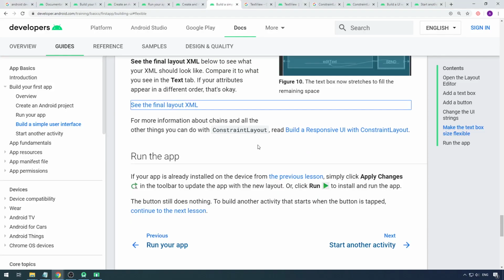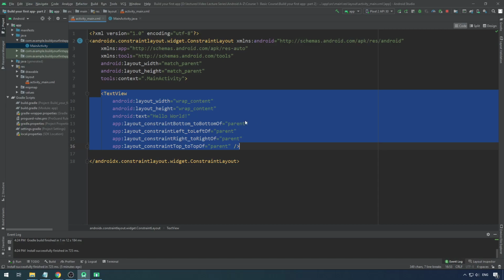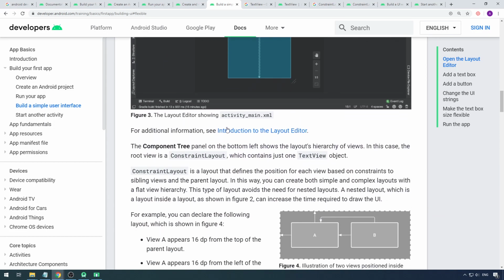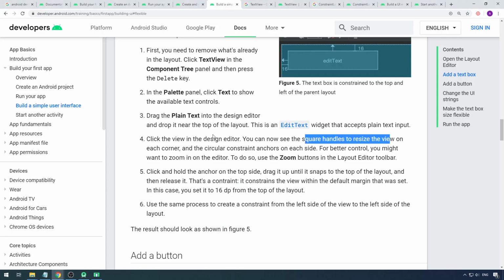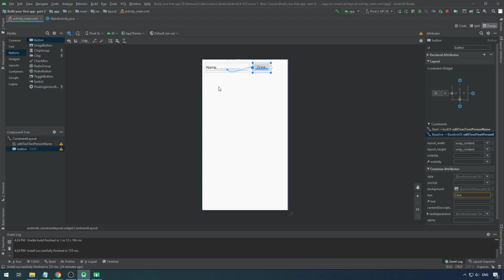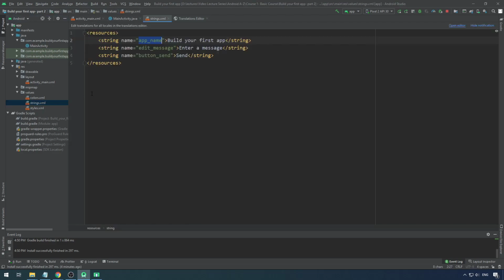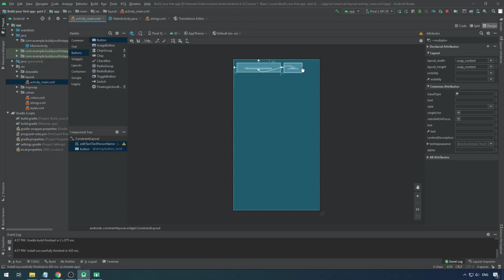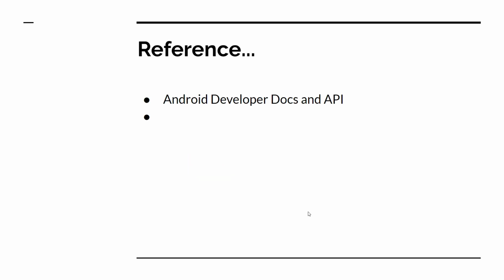Android - Build Your First App- Part 2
Note: In this video between the time 13:46 and 13:48,  there is a small part missing. That is after deleting the TextView at 13:46, you have to drag a Textbox (i.e. EditText). See the description below for this and you have to perform the following steps between the above mentioned time period, when you are doing the practical of this video lesson:

Add a text box
Follow these steps to add a text box:

1) First, you need to remove what's already in the layout. Click TextView in the Component Tree panel and then press the Delete key.
2) In the Palette panel, click Text to show the available text controls.
3) Drag the Plain Text into the design editor and drop it near the top of the layout. This is an EditText widget that accepts plain text input.